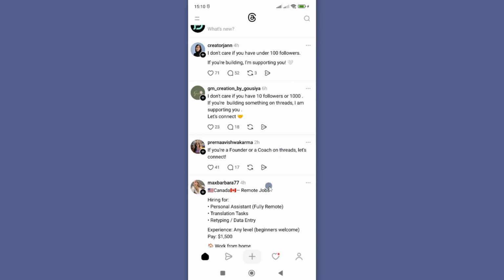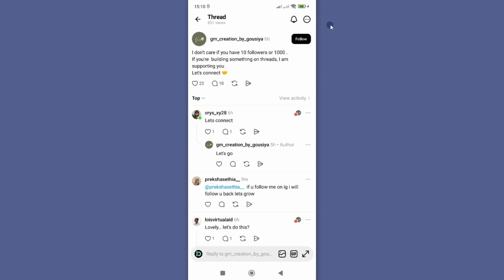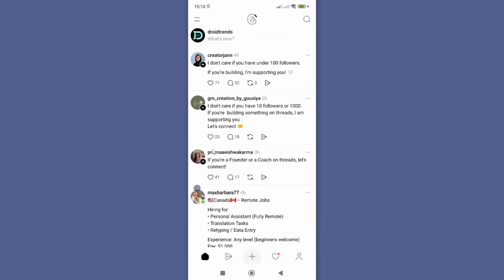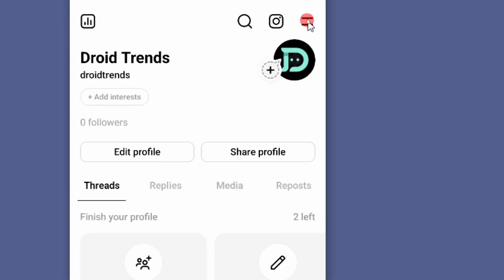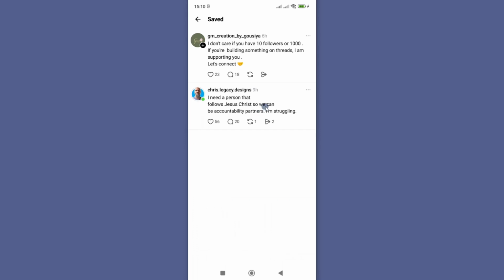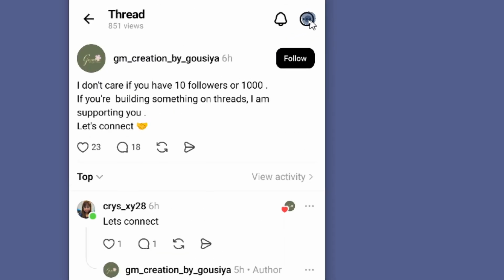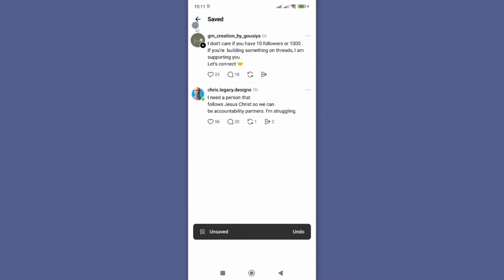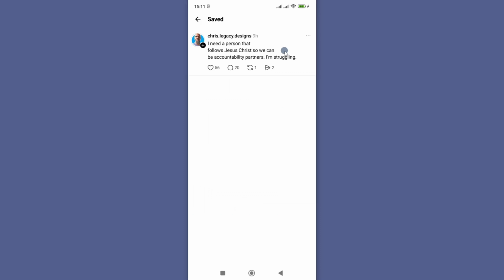How To Find Saved Posts On Threads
In this video, you’ll learn how to find saved posts on Threads quickly and easily. If you’ve saved interesting or important posts and want to access them again, this step-by-step guide will show you exactly where to find them on your Threads account.

📌 What you’ll learn:

How to access saved posts on Threads
Where to find content you’ve bookmarked or saved
How to manage or unsave saved posts
Tips for organizing and revisiting your favorite content

Follow this simple tutorial to quickly locate your saved posts and enjoy a better experience on Threads.